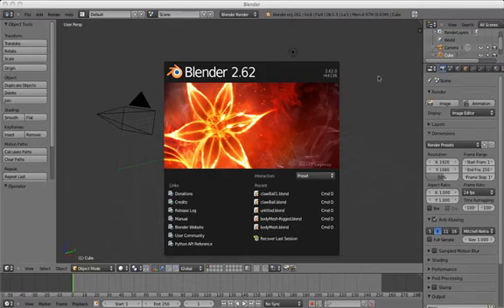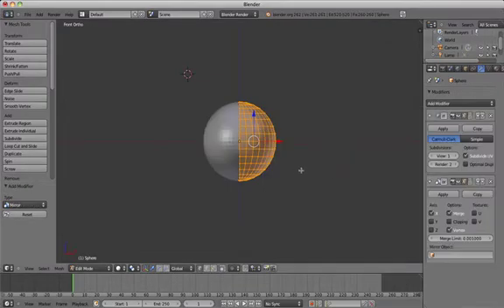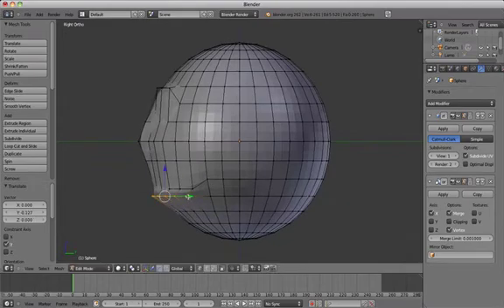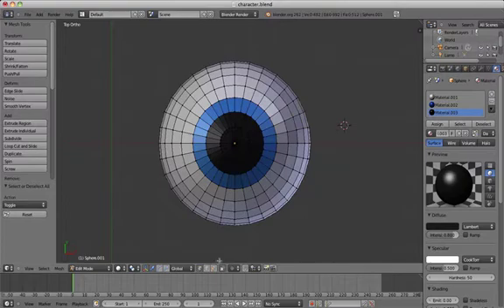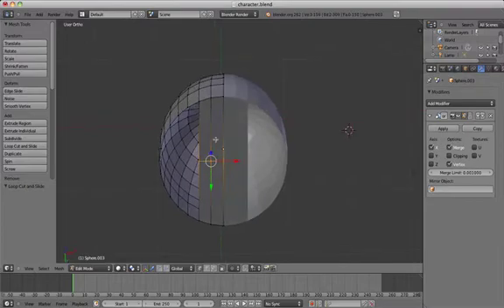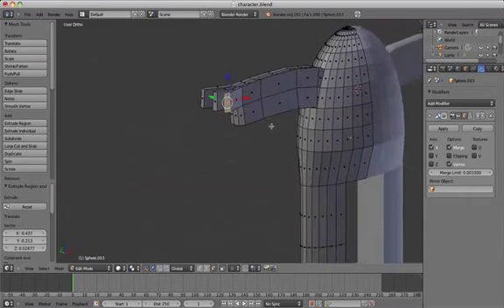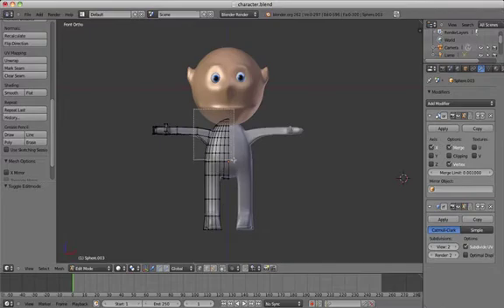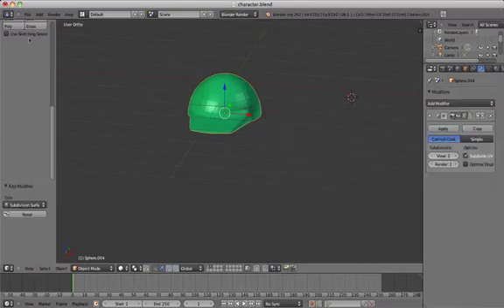Beginners Blender 3D: Tutorial 19 - Modeling a Character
This tutorial will show you how to model a basic cartoon head and body and add colours to them in Blender.